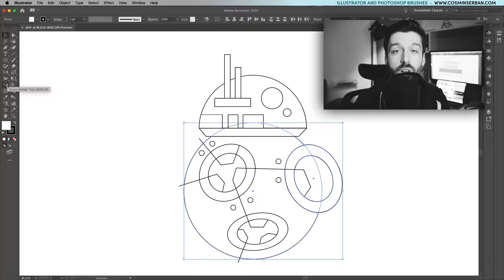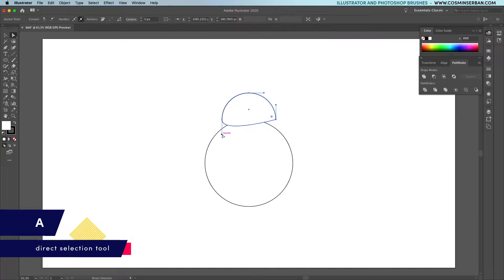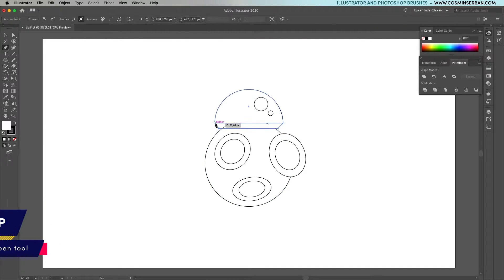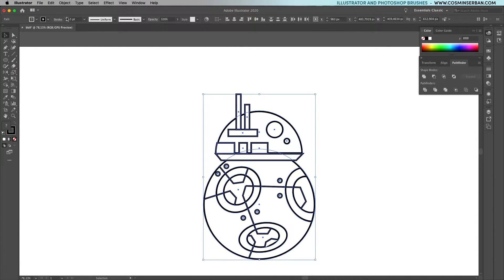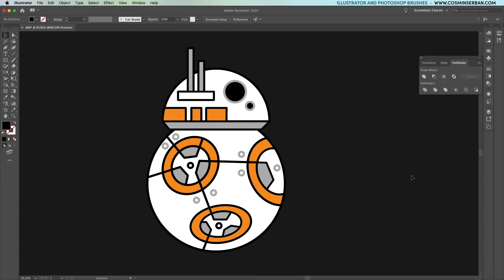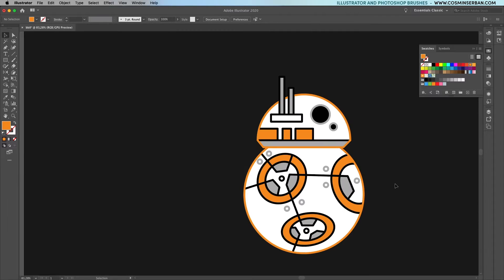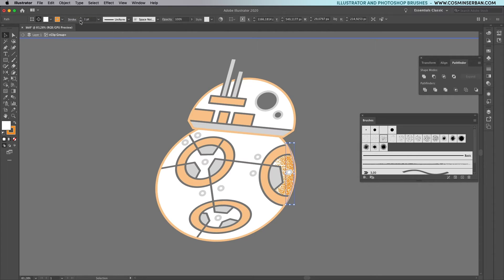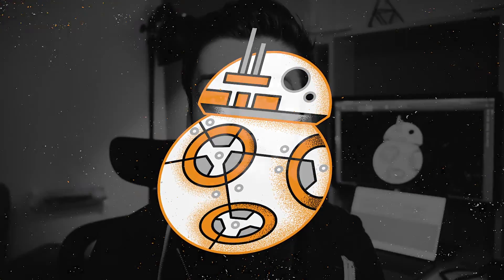Illustrator Tutorial: Noise Texture Illustration of BB8 Design Process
Join The "Flat Illustration Masterclass" course and Get the EARLYBIRD Discount

In three simple steps, learn how to draw a flat design illustration of BB8 from Star Wars using a noise texture in Illustrator.

The first step is to define the main shapes using the Ellipse, Rectangle, and Pen Tool.

That will give you the beginning of your flat illustration, you can then start adding details, in this case, I’ve seen that BB8 has some circles, would recommend distorting them a bit, just to give the impression of dimension instead of placing perfectly rounded circles on it.

If you want to follow along and try to design something similar in Illustrator, here are the exercise files:

Once you have the shapes, I like designing illustrations that have an outline, so will use those shapes to define them.

Afterward, it’s a matter of adding color from the color swatches panel inside Illustrator.

To add grain and noise texture I’m using my brush bundle called “Space Noise” which includes a number of textured shading brushes that you can start bringing life to your illustrations.

How much texture you’re applying is up to you, I like to keep it pretty simple and use the texture just to highlight certain elements while leaving others untouched.

In terms of shading, I’m doing orange for the white elements and black for some grey and orange elements.

The final touch is adding a textured vector overlay on top of the whole thing, copying and pasting it to apply it, and using the eyedropper tool I’ll sample the orange used for BB8.